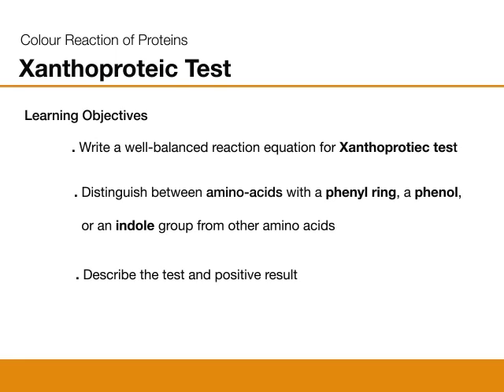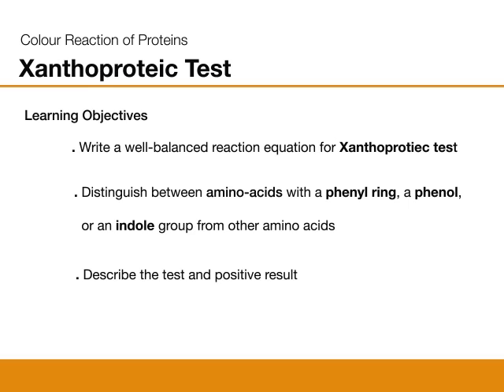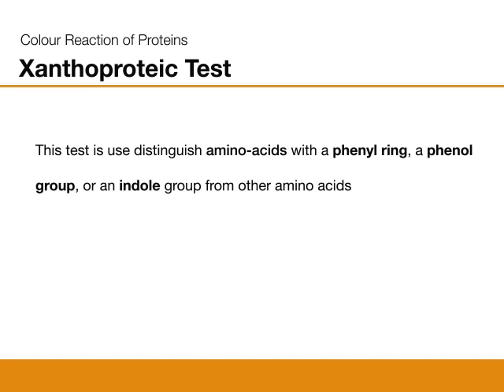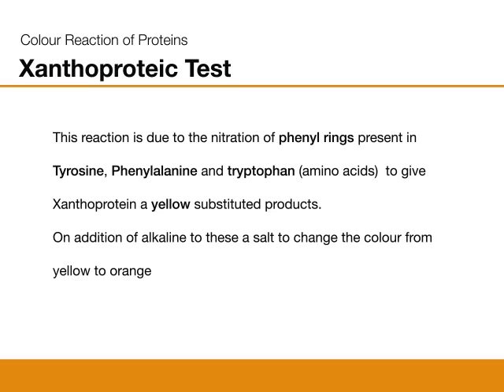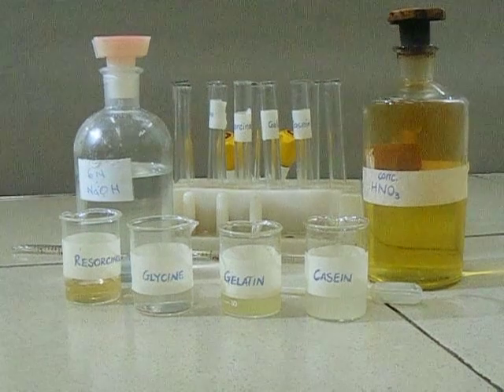Xanthoproteic Test - Colour Reaction of Proteins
Pharmacological Lab Procedures: Xanthoproteic Test - Colour Reaction of Proteins. KNUST OER 2012. CC:BY-NC. George Koffuor

Xanthoproteic Test is used to distinguish amino acids with a phenyl ring, a phenol or an indole group from other amino acids. At the end of this lesson,student's should be able to write a well-balanced equation reaction for Xanthoprotiec test, distinguish between amino-acids with a phenyl ring, a phenol or an indole group from other amino acids and describe the test and positive result.